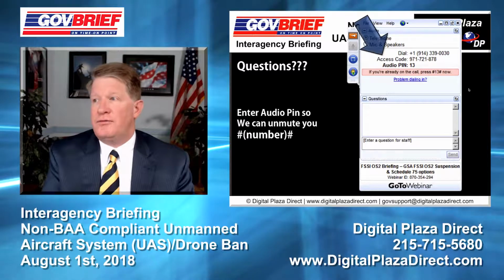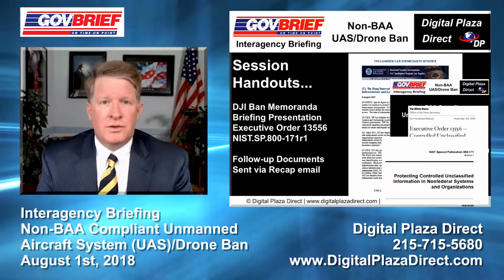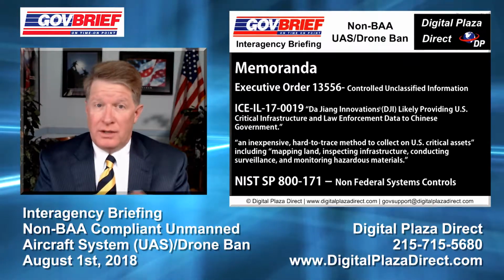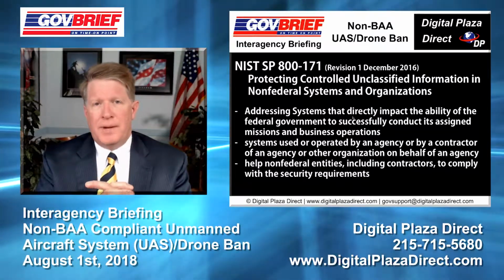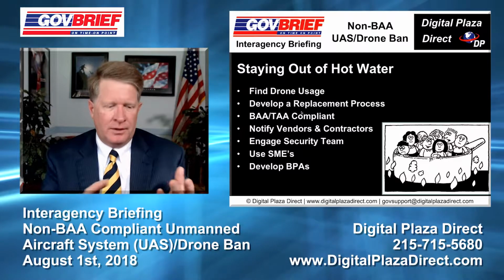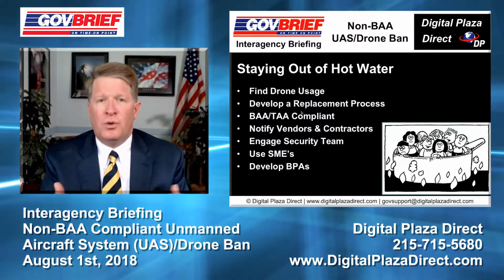Industry Briefing Non BAA Compliant UAS Drone